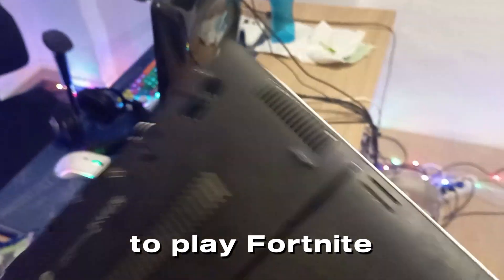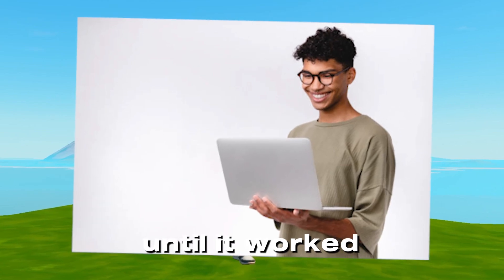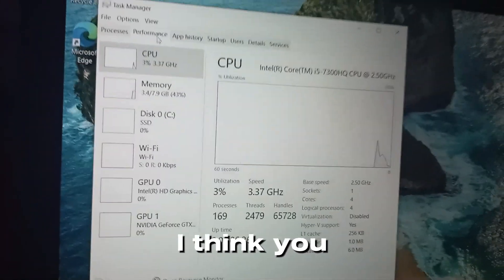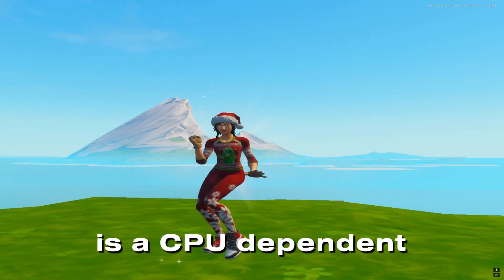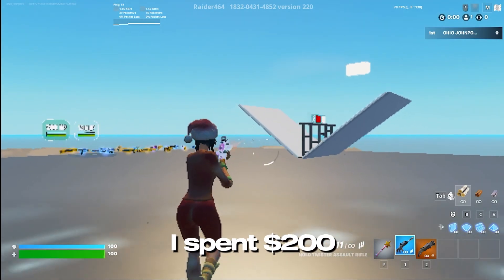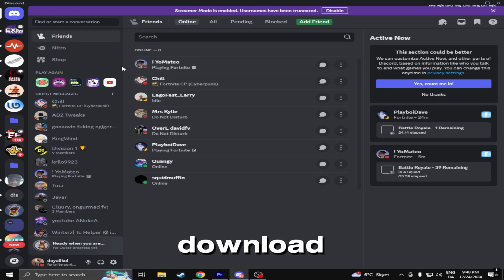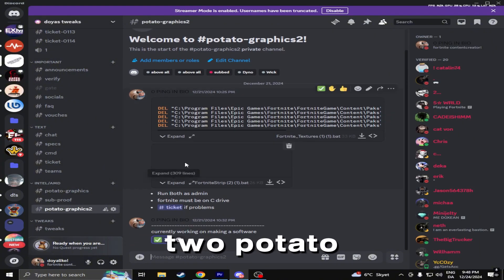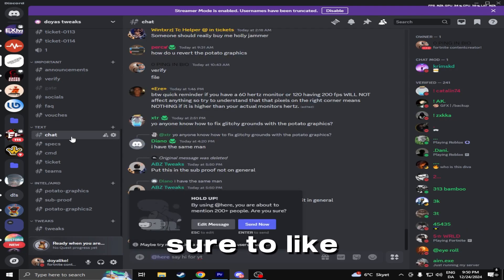I Turned an Old School Laptop into a Gaming Laptop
We offer free tweaks & free optimizations

In this video I showcase how to setup a laptop to get 200 fps and make it optimized please make sure to like and subscribe and i will release more potato graphics tweaks